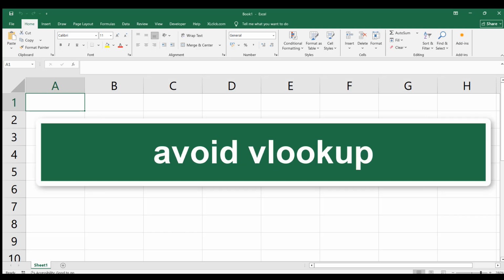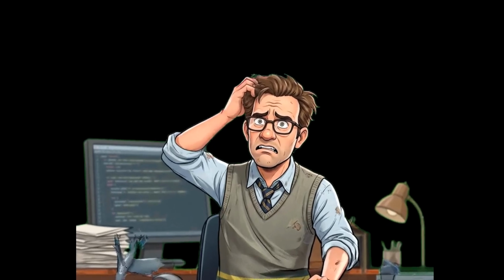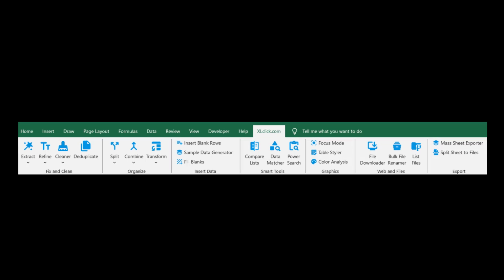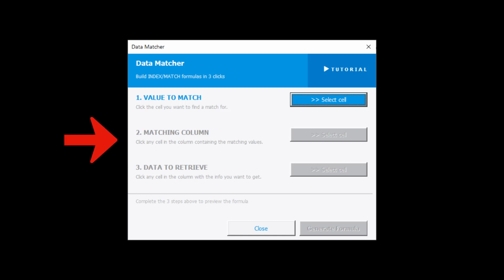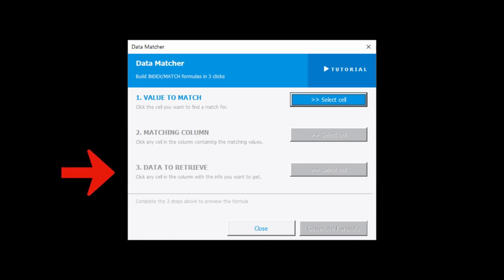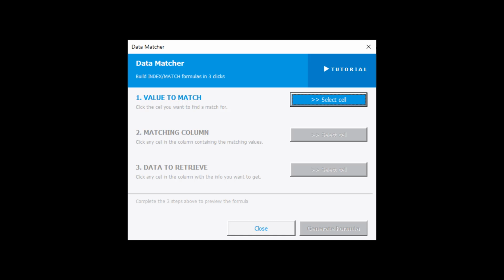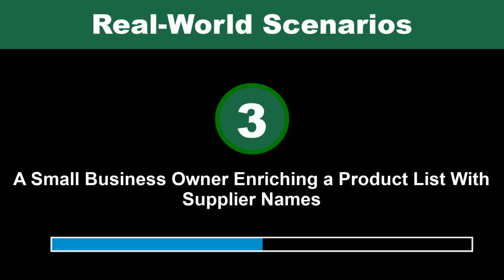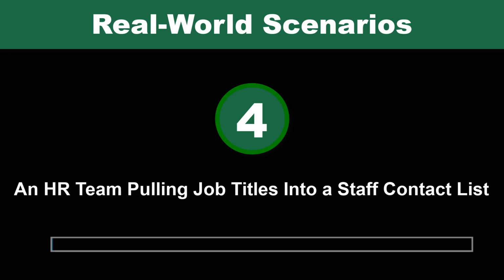Connect Two Sheets Without VLOOKUP 🔗 | Excel Tutorial Course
The 3-click alternative to VLOOKUP. Match and pull data between sheets without writing a single formula.